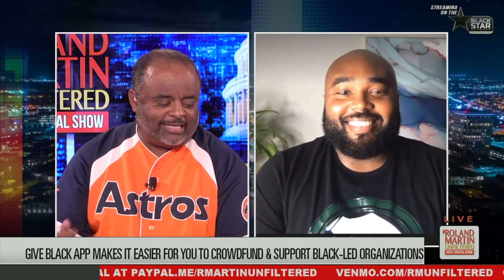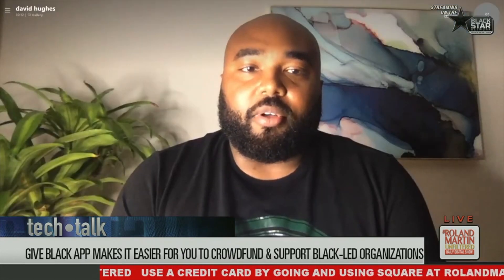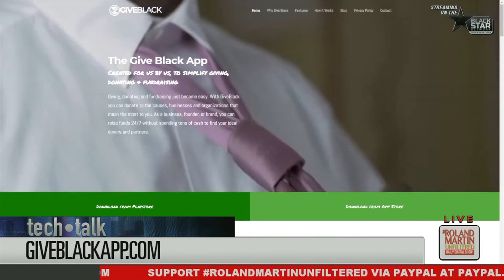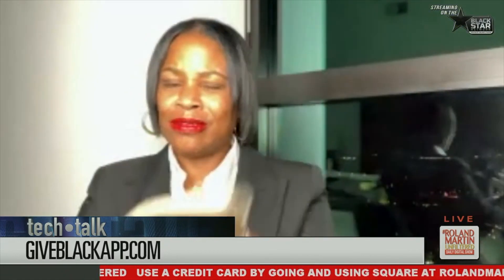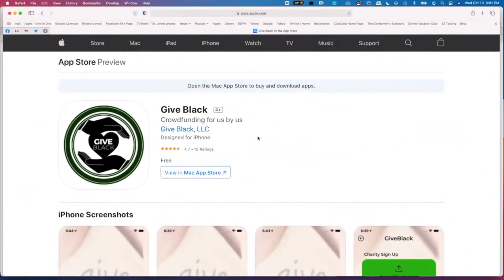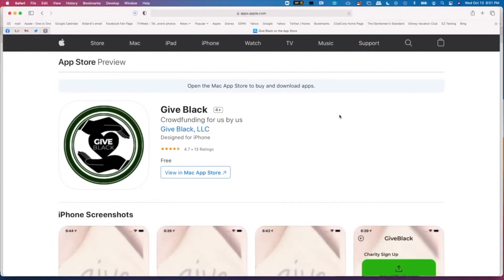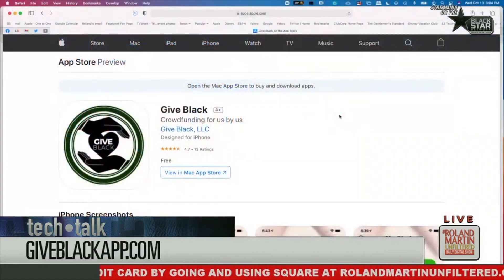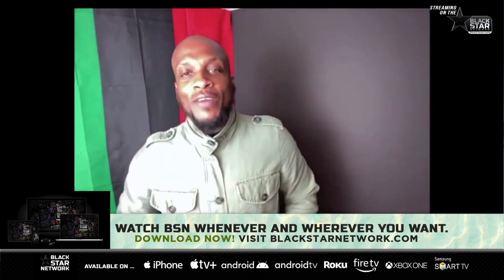'GiveBlack App' Making It Easier To Crowdfund And Support Your Favorite Black-Led Organizations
A black-owned company is making it easier for you to crowdfund and support black-led organizations.

The 'GiveBlack' app is designed to help organizations find donors through a simple three-step process.

David C. Hughes, Founder & CEO, Give Black App spoke with Roland Martin about how the GiveBlack app is helping African Americans fund their favorite causes and support their favorite organizations.

RolandMartinUnfiltered partner: Amazon | Get 2-hour grocery delivery, set up you Amazon Day deliveries, watch Amazon Originals with Prime Video and save up to 80% on meds with Amazon Prime 👉🏾

⭐️ Become a member of the RMU BringTheFunk Fan Club right here on YouTube or with a credit card via Square 👉🏿 Every dollar that you contribute helps to make RolandMartinUnfiltered possible.

Download the BlackStarNetwork app on iOS, AppleTV, Android, Android TV, Roku, FireTV, SamsungTV and XBox

RolandMartinUnfiltered is a daily show broadcast from Washington, DC, that will focus on news, politics, culture, entertainment, social justice, sports, education, business, and finance. If it’s important to you, we will cover it.

The Roland S. Martin YouTube channel is a news reporting site covered under Copyright Disclaimer Under Section 107 of the Copyright Act 1976, allowance is made for "fair use" for purposes such as criticism, comment, news reporting, teaching, scholarship, and research.